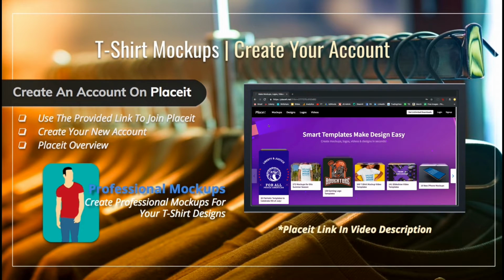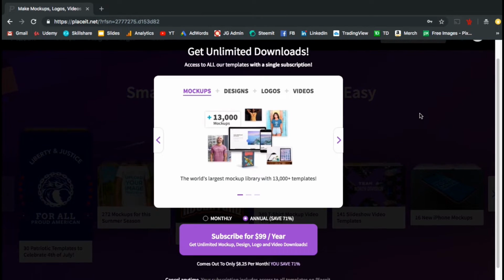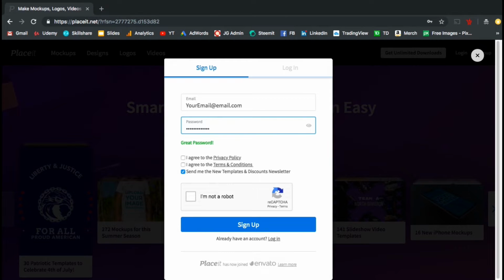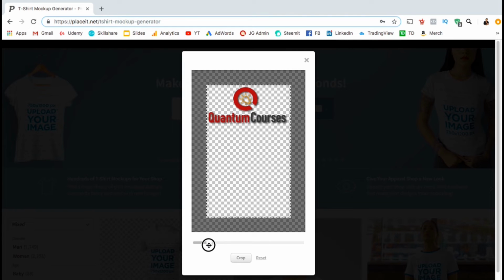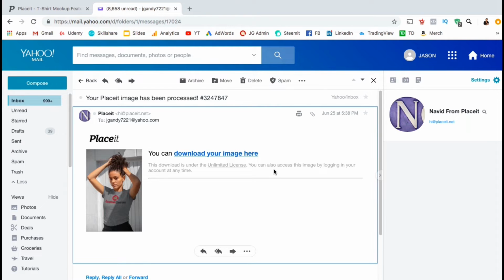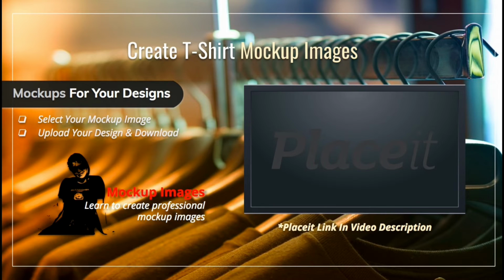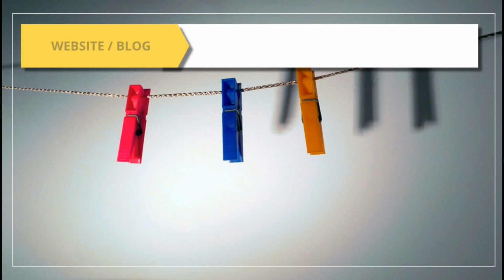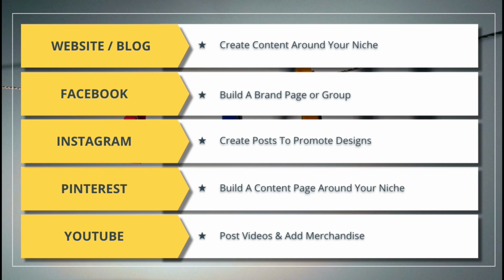How To Create T-Shirt Mockups | Placeit Tutorial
Learn How To Create T-Shirt Mockups With The Placeit  Mockup Generator!

Placeit is an online mockup generator tool that allows you to create high quality image and video mock ups for your t-shirt designs. T-shirt mockups can be used for all sorts of marketing purposes, such as to advertise your tshirt business to your social media followers in a post, or for running paid ads & promotions.

It’s not only important to create quality t-shirt designs, but also to promote your designs in order to get them noticed in such a crowded space. Learn how to make quality t-shirt mockups fast with Placeit.

Video Topics:

Placeit
Placeit T-Shirt
Placeit Mockup
Placeit Video
Placeit Tutorial
Placeit T-Shirt Design
Placeit Video Tutorial
Placeit Video Mockups
How To Use Placeit
Create Mockups
How To Create T-Shirt Mockups
Create T-Shirt Mockups On Placeit
T-Shirt Mockup Tutorial